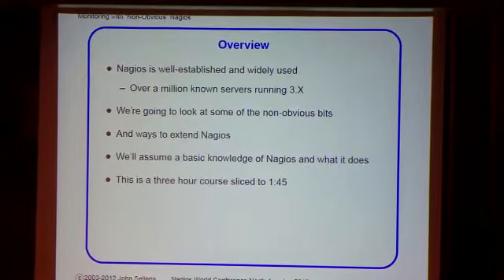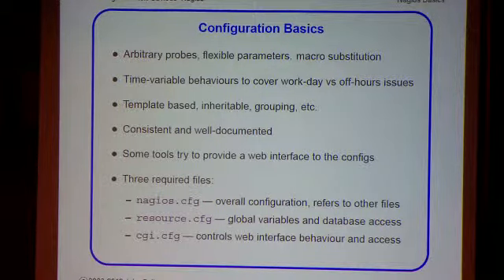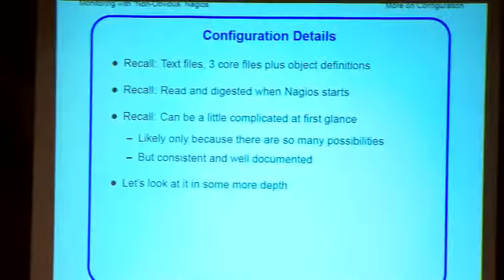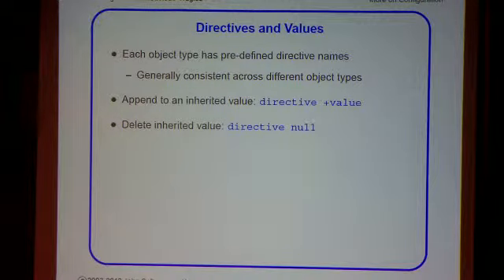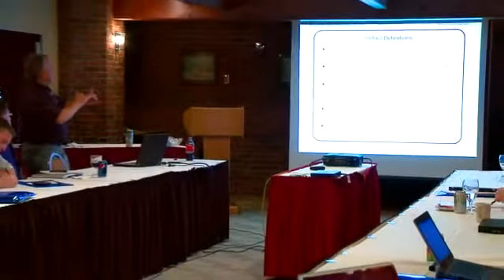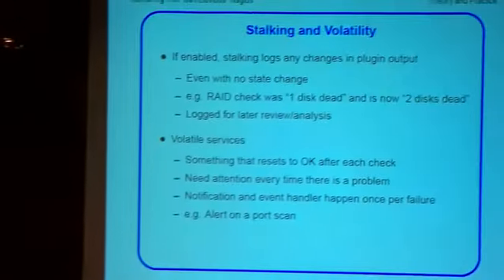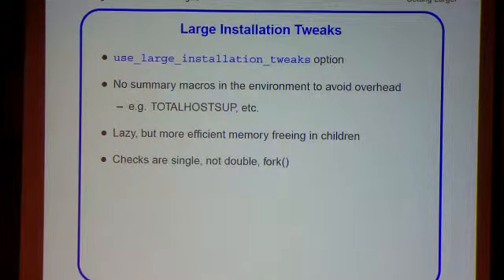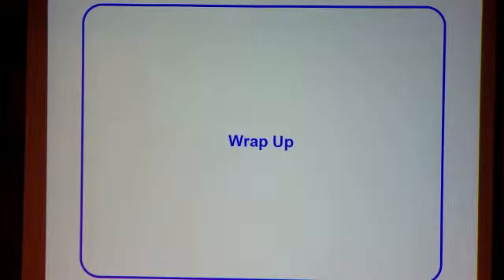John Sellens: Workshop: "Non-Obvious" Nagios